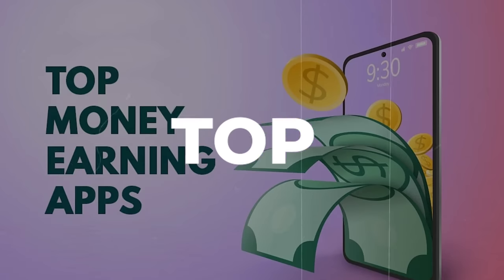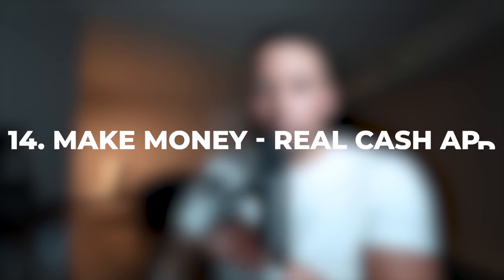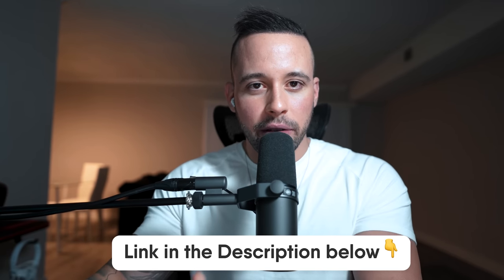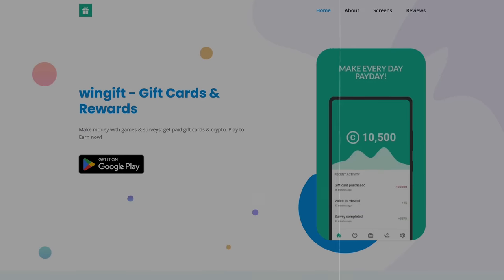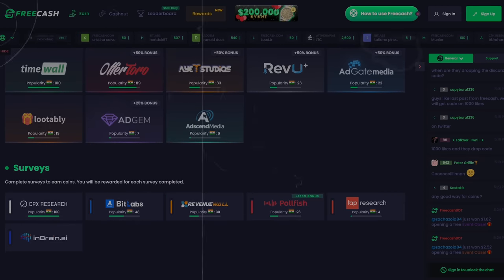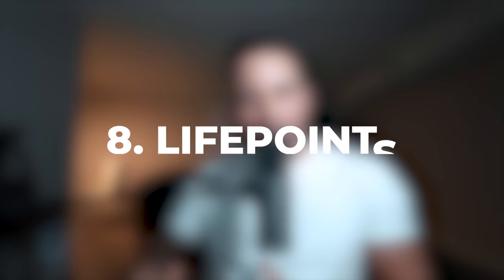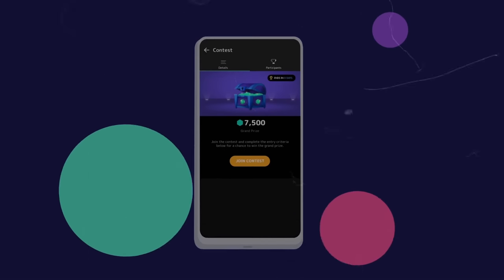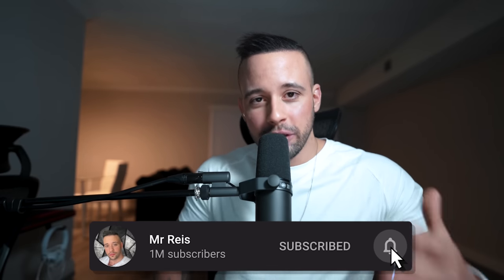Top 16 REAL MONEY Paying Apps EVER! | Make Money Online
► Free course 👇🏻 (How to go from $0 to $15k Per Month)

► 1. Get up to 12 free fractional shares when you deposit ANY AMOUNT with Webull!
► 2. Get 5.0% APY on Webull Now!